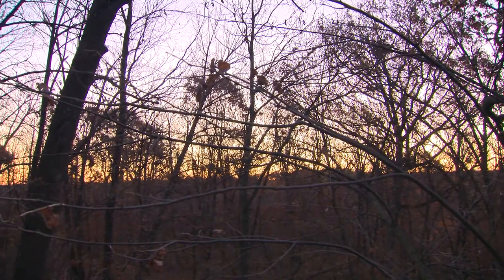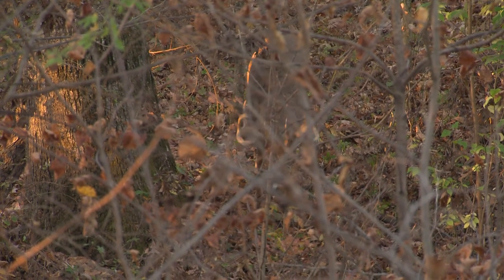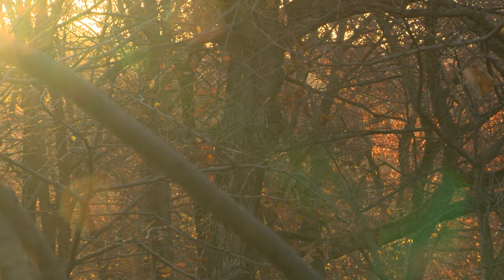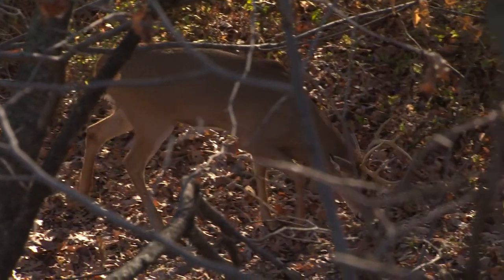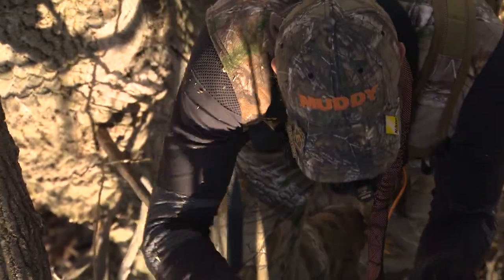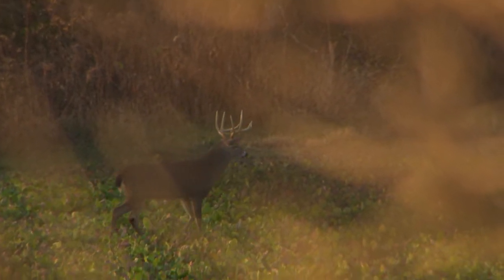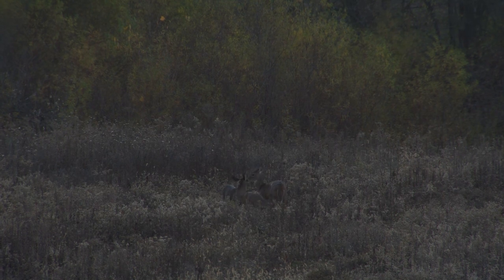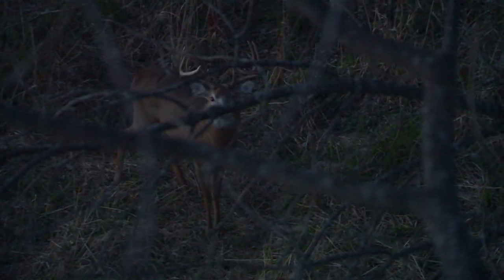Winke's Blog Day 13: Grunting in a Huge Buck | Midwest Whitetail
Bill heads to a new stand in hopes to see “Skinny“.  Despite warm weather, two mature bucks follow does to a Frigid Forage Big N Beasty plot.